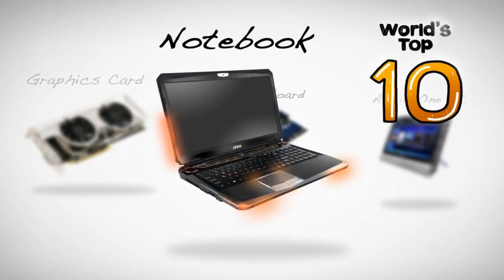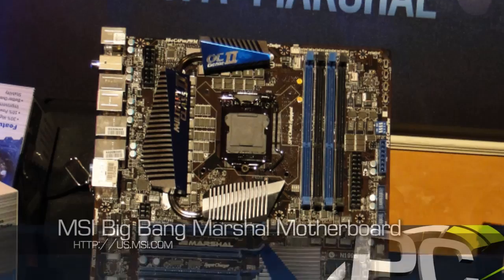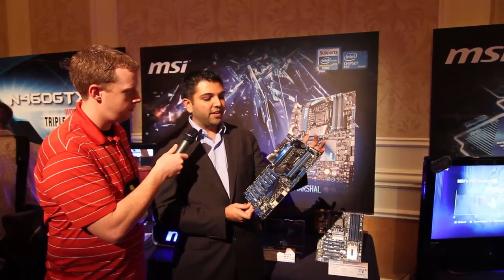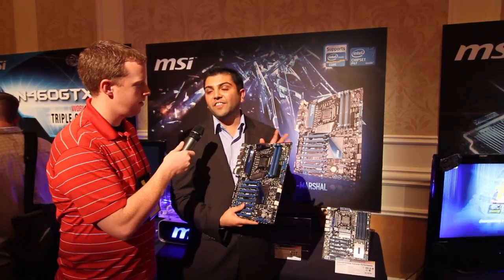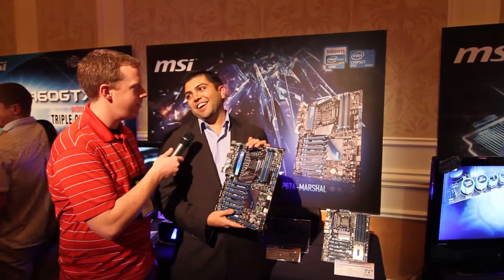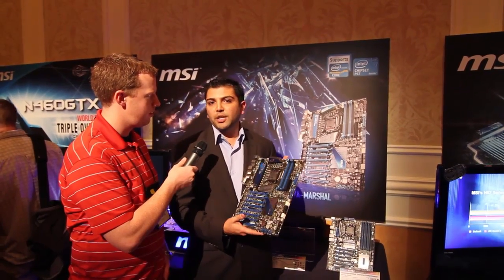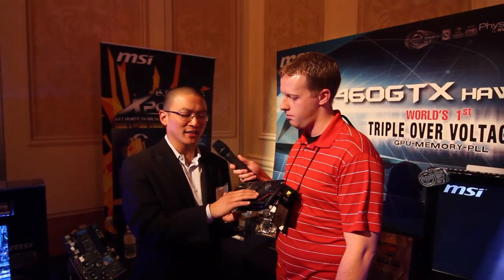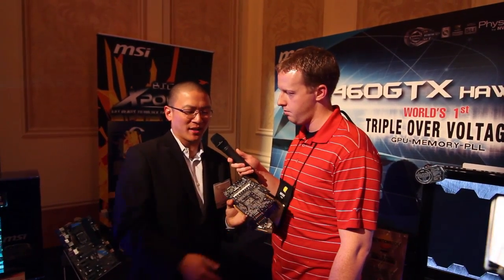CES 2011: MSI Big Bang Marshal 8 PCIe x16 slot Motherboard - PC Perspective